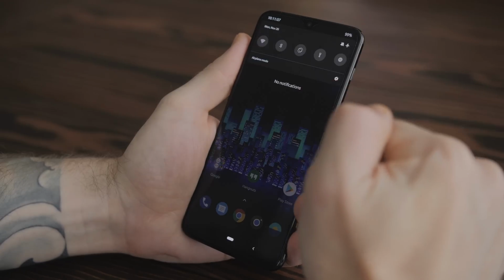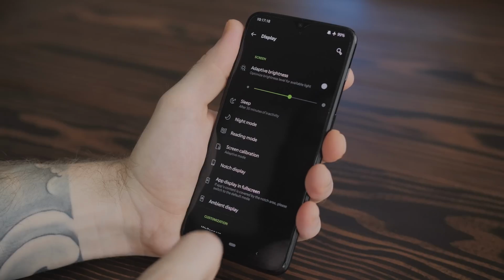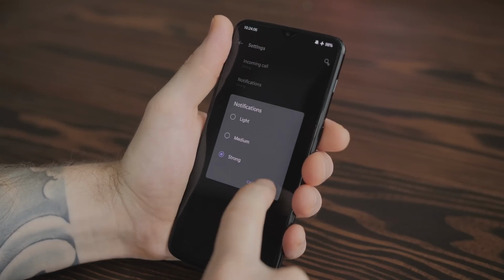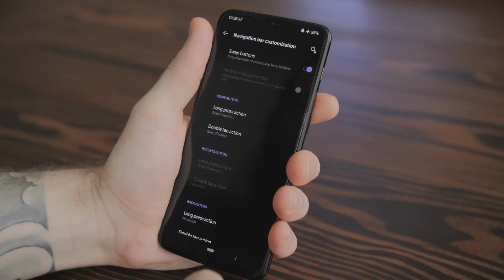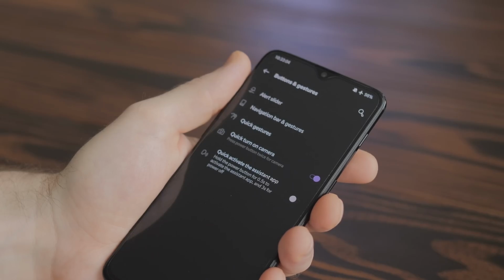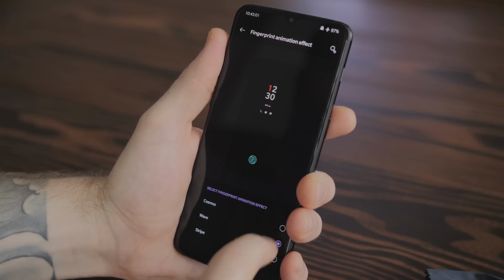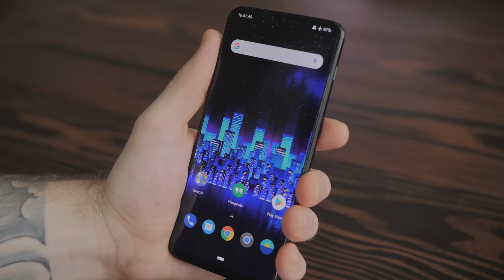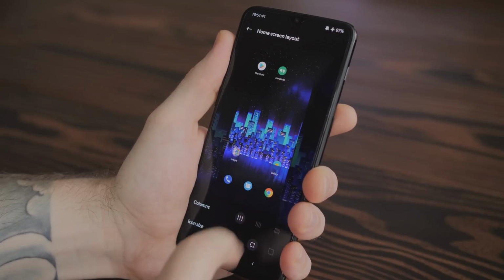How I Setup My OnePlus 6T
By popular demand, here's how I setup the OnePlus 6T the Jared way!